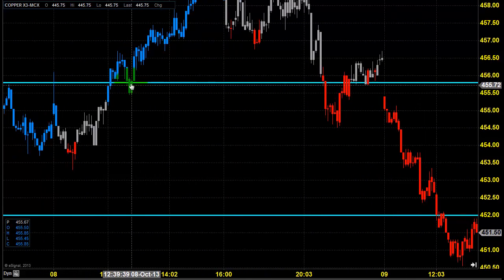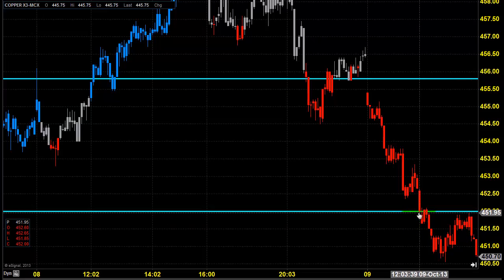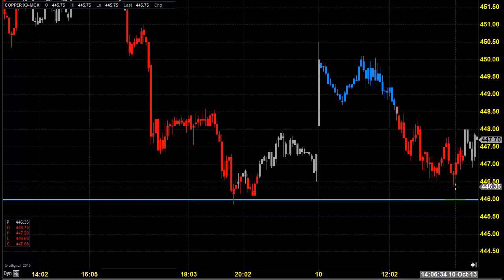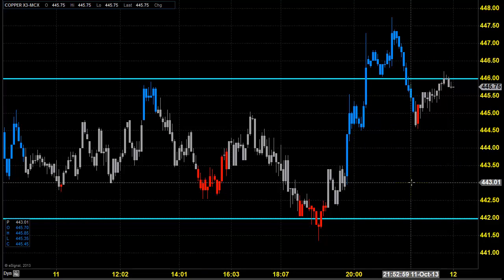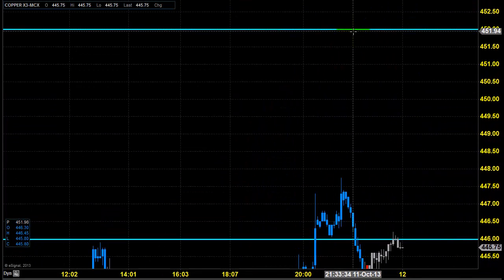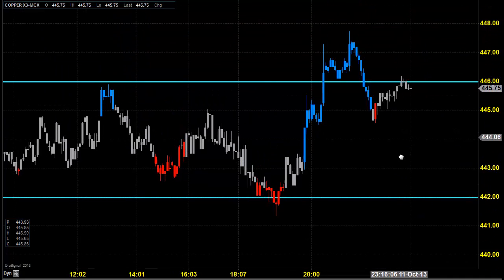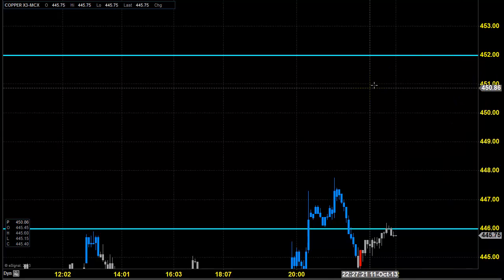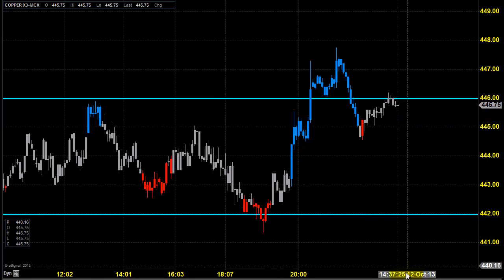MCX COPPER TRADING TECHNICAL ANALYSIS OCT 14 2013 CHENNAI TAMIL NADU INDIA